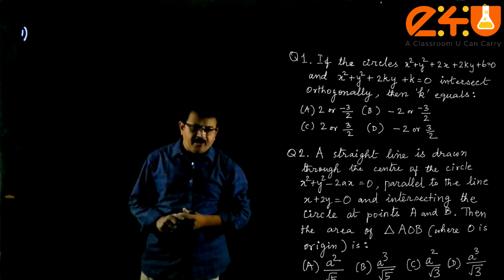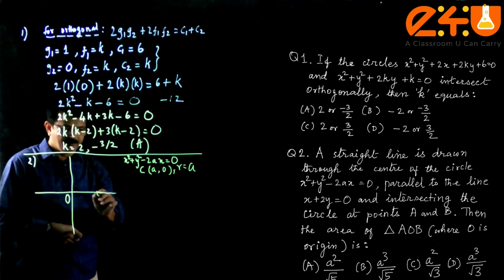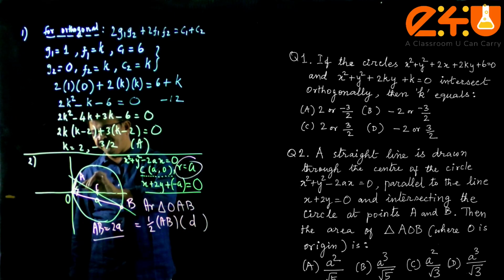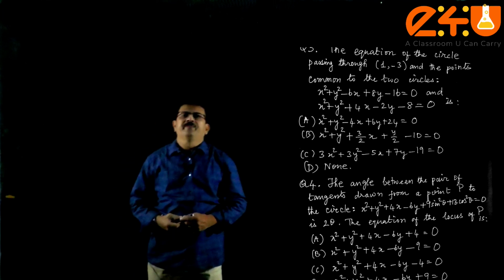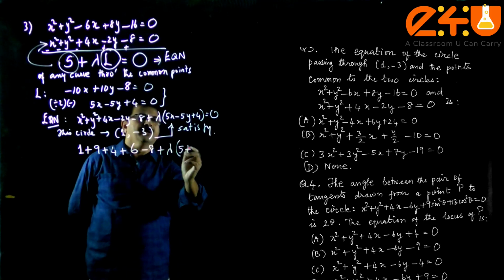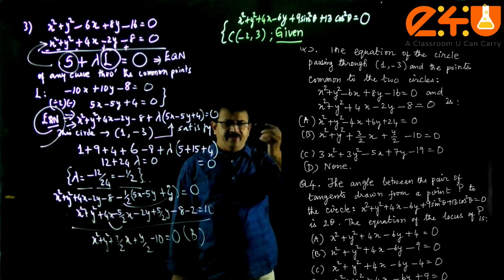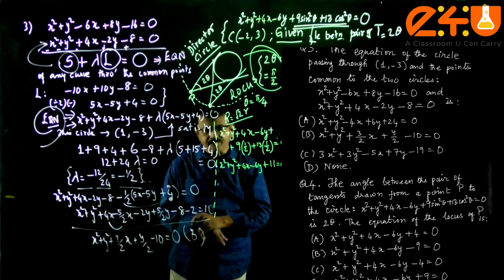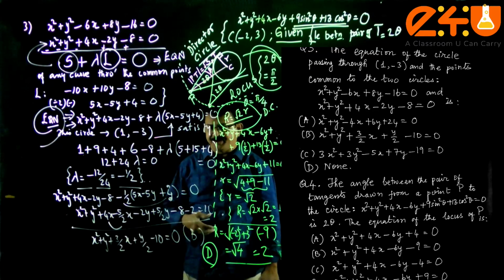CIRCLES - MCQ solving 02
This video covers MCQs of level 2 in circles related to JEE Main